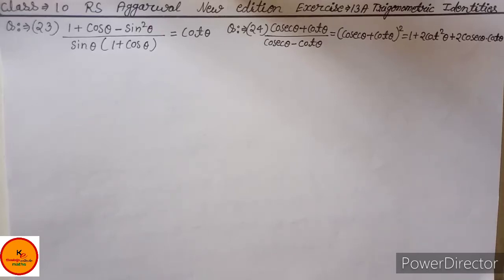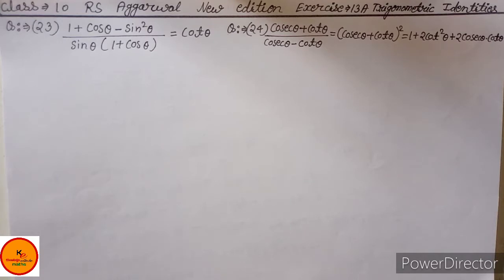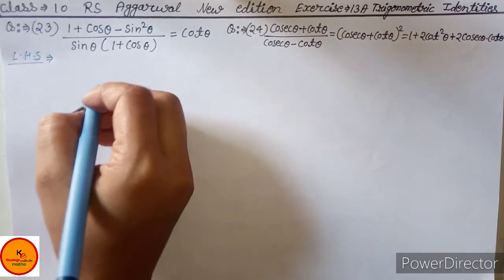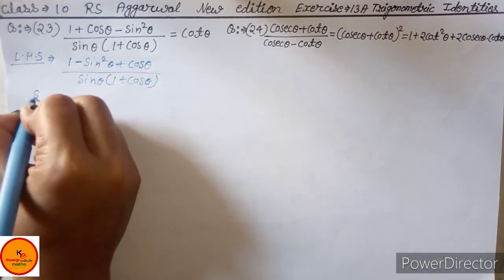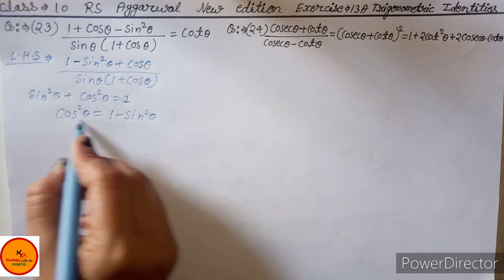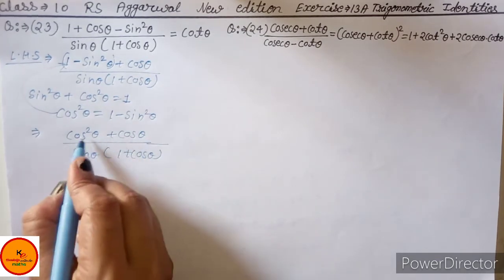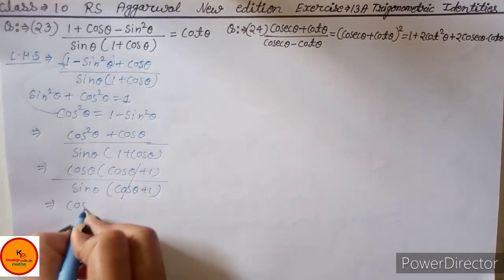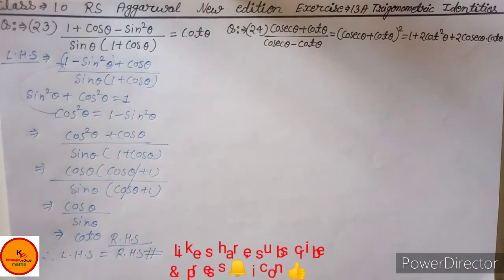Trigonometric identities / RS Aggarwal new edition / class 10 exercise 13A question 23/24